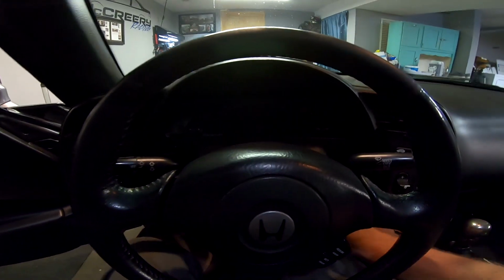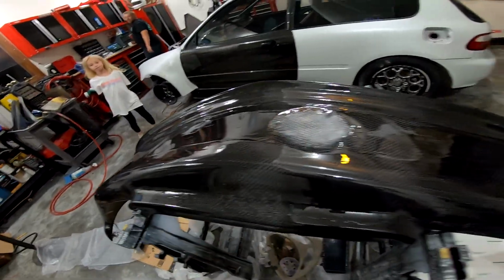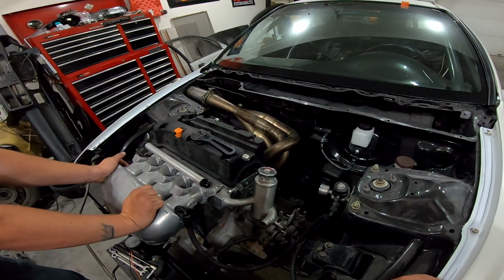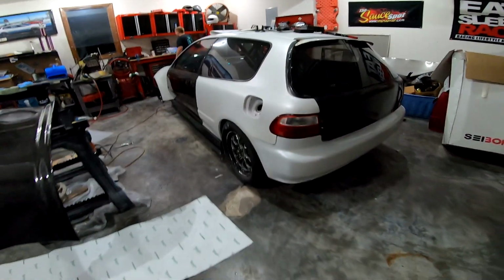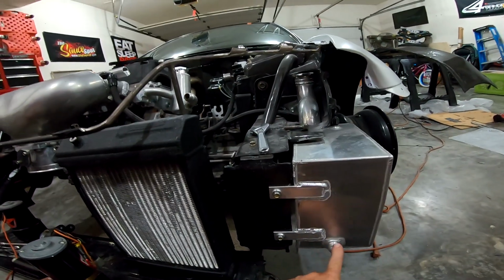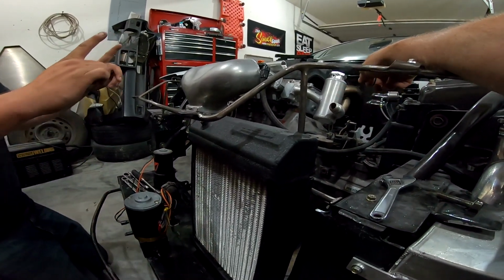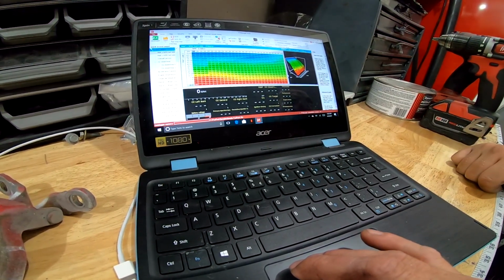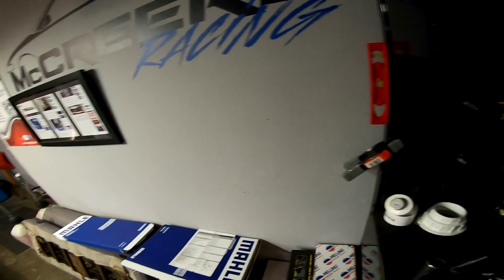Turbo LS Ranger Cruise Night and Wynn Racing All Motor Civic Build..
Also dont forget to check us out on our other social media platforms...